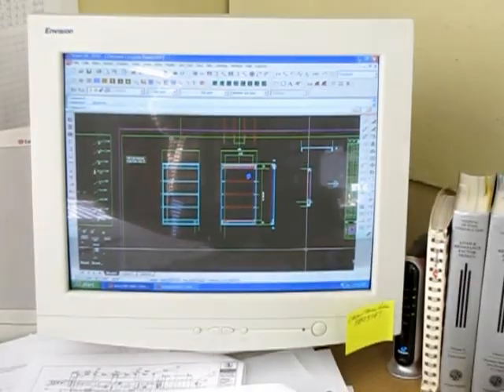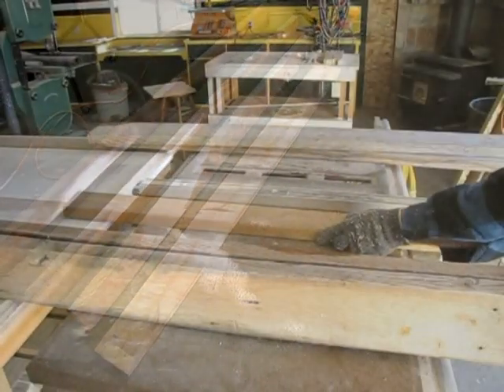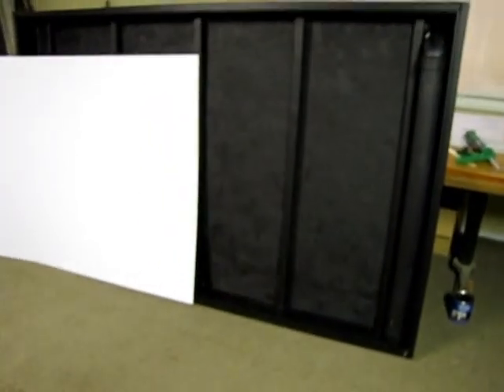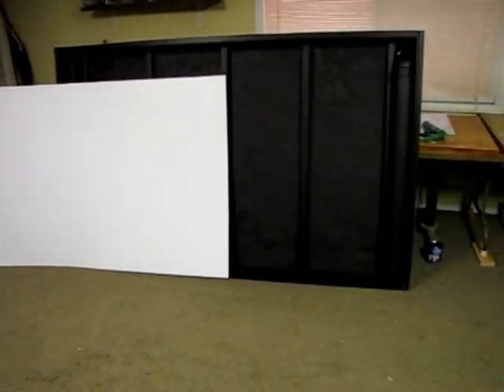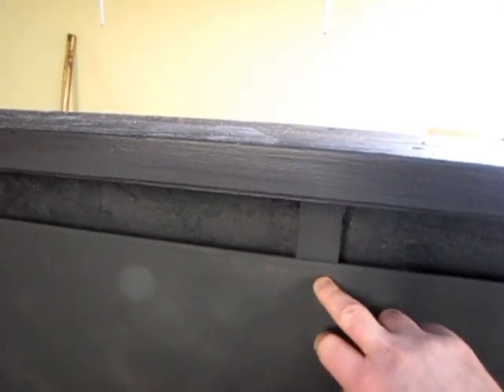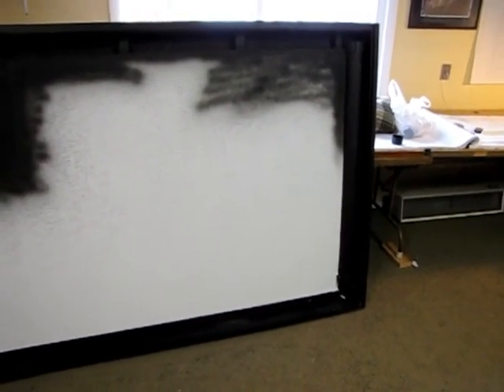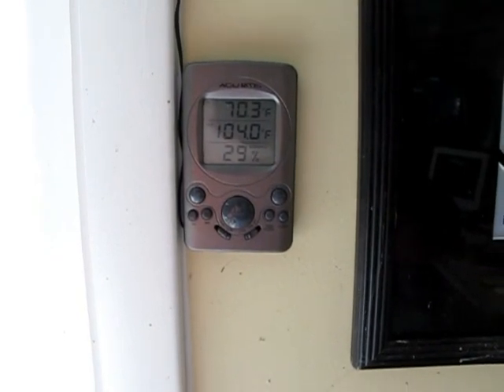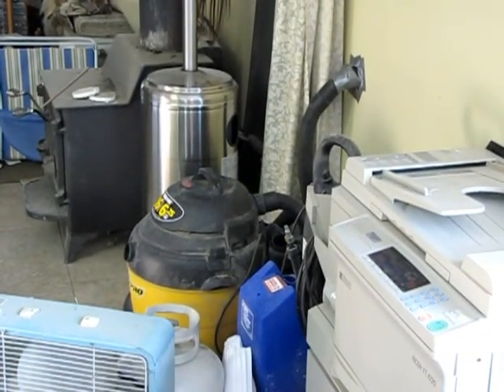DIY Forced Air "Coroplast" solar panel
Due to a copy righted song that i had added to this video, YouTube had removed this video awhile back. I have had several people ask about the video, so the song has been removed. You will notice that there is a 2 min section of the video with no audio, sorry about that. This is a solar panel that I built from recycled materials (2x6 DF frame and glass). The 7/16" OSB on the back, 3" ABS pipe, fittings, glue and thermometer and screws where purchased for around $90.00.  The panel took two weekends to complete. During the one hour testing period, the panel produced between a 42 to 49 degree increase of temp at the return port of the panel. This temp increase includes the 7 degree increase of temp from the 6.25 hp Shop Vac used in the test.